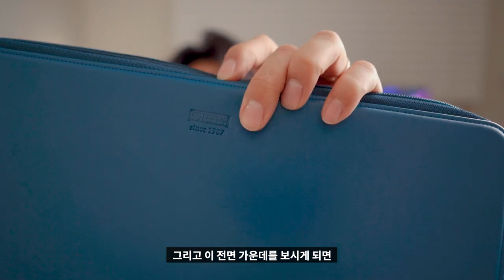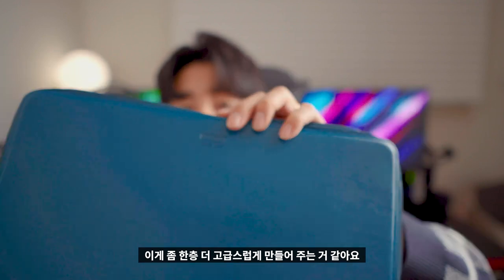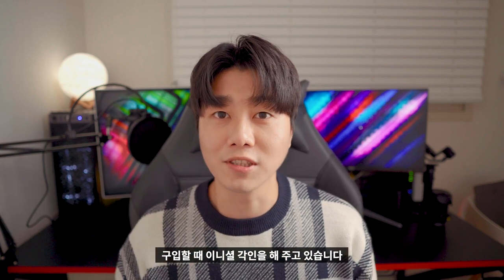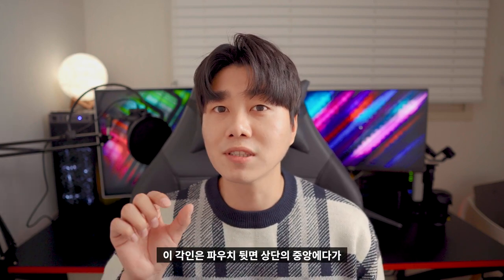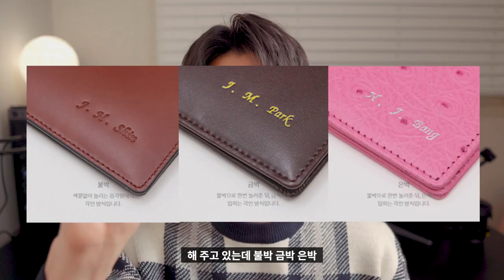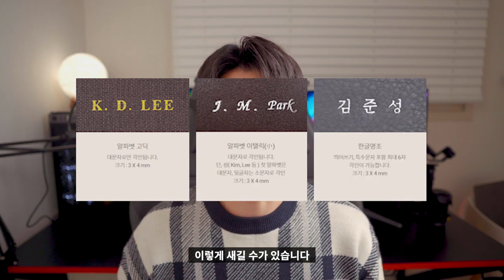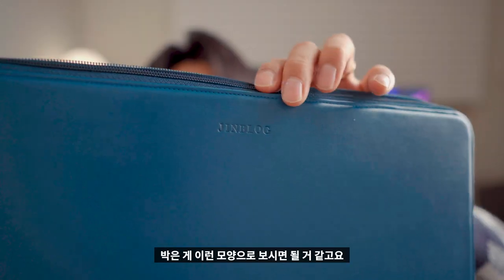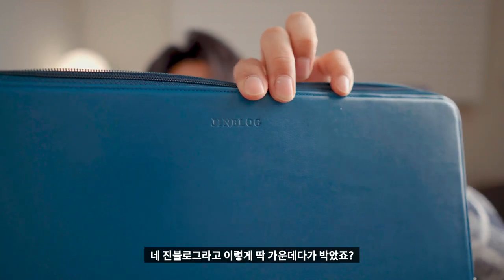👝 [리뷰] 오롬 노트북 가죽 파우치 스퀘어 리뷰 (13/14/15인치) | 케이스 맥북 가방 각인 이벤트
"본 영상은 오롬으로부터 제품을 무상으로 제공받았으나 저의 주관적인 의견을 바탕으로 제작되었습니다."

제가 개인적으로 가죽제품들을 좋아하다보니, 수제로 맞춰서 사용을 했었습니다.
그런데 이게 금액이 무시할 수 없을 정도로 비쌉니다.
그런데 오늘 제가 소개할 제품은 가성비 실용성있는 가죽 노트북 파우치이기 때문에 노트북 가죽 파우치를 고민하셨던 분들은 오늘 영상을 꼭 시청해주세요!